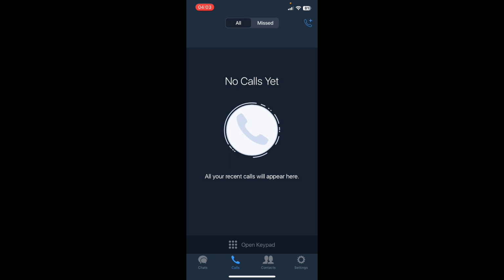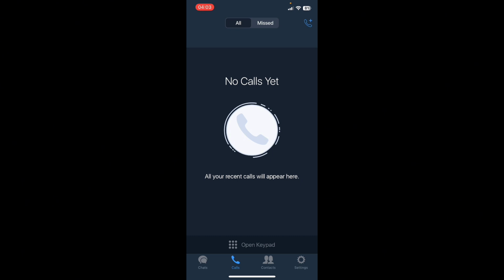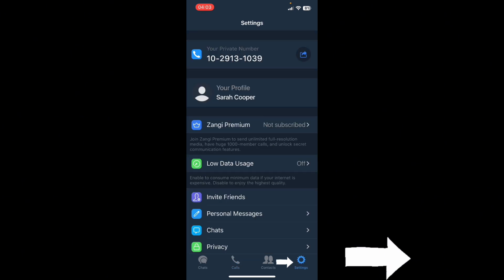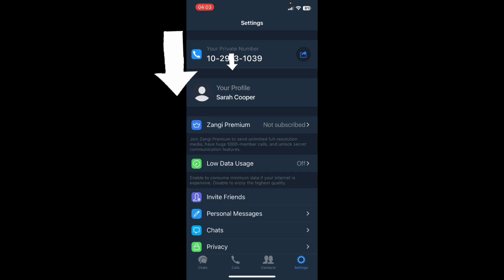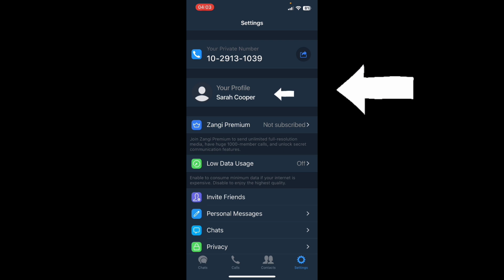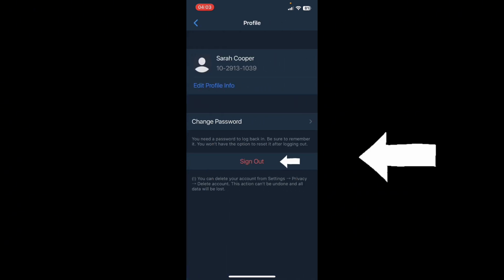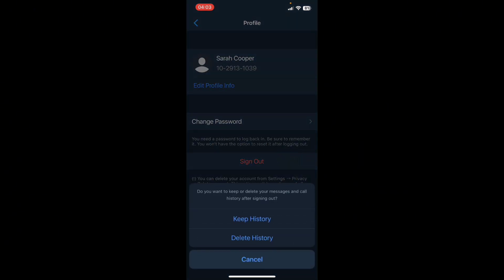How To Logout Of Zangi Account | Zangi Logout 2024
Ensure your account’s security by signing out of the Zangi app when not in use. This guide will show you how to safely log out, whether you're switching devices or just need a break from messaging. Keep your data protected with a quick and secure sign-out. Watch now to learn how to sign out of Zangi effortlessly!